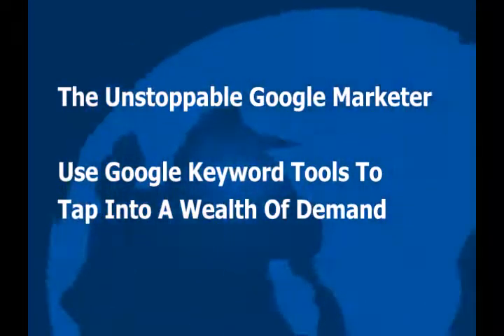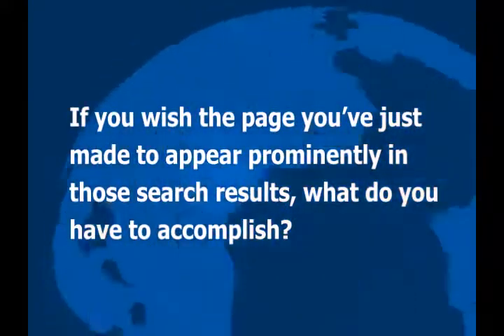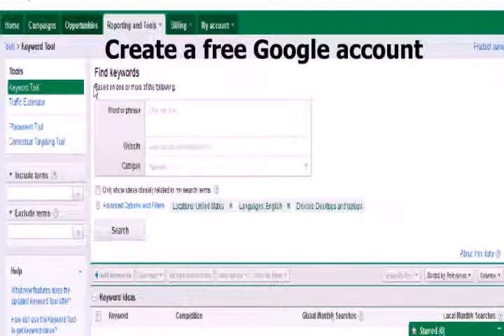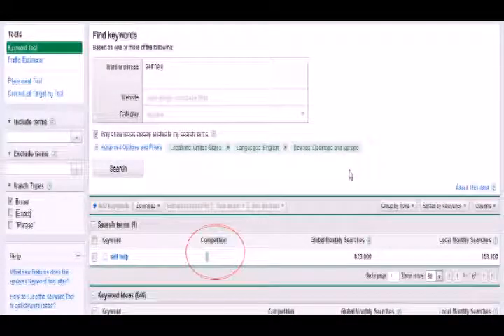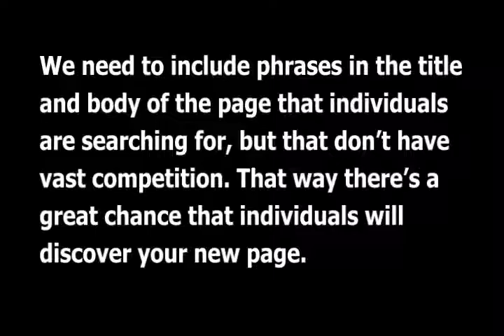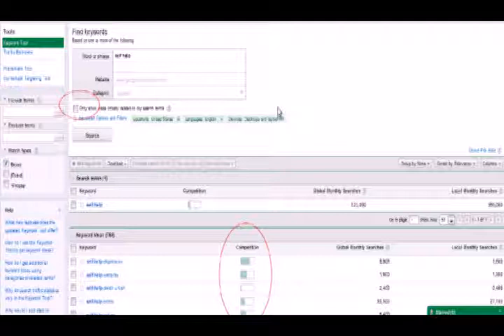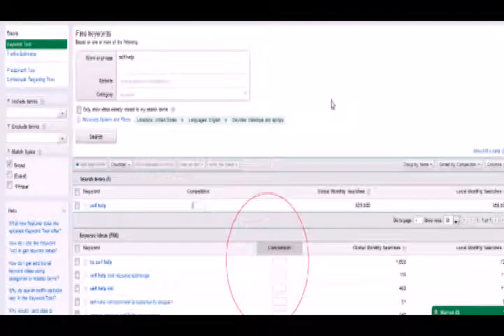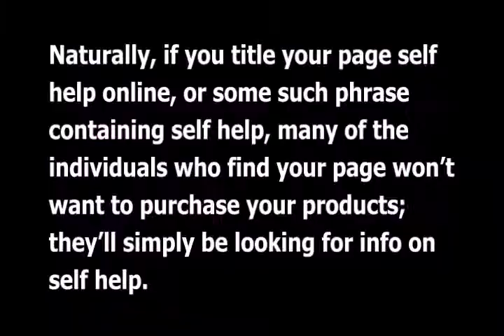The Unstoppable Google Marketer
LEARN HOW TO USE GOOGLE FOR MARKETING YOUR BUSINESS